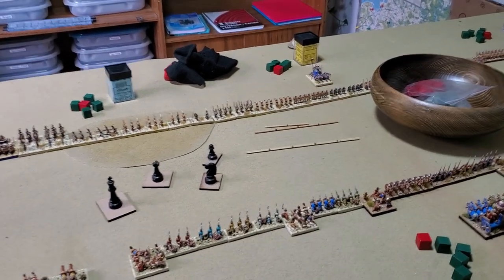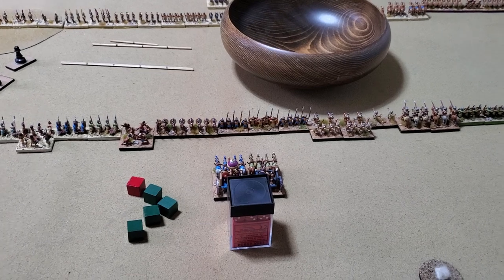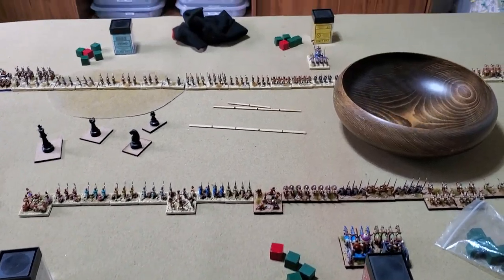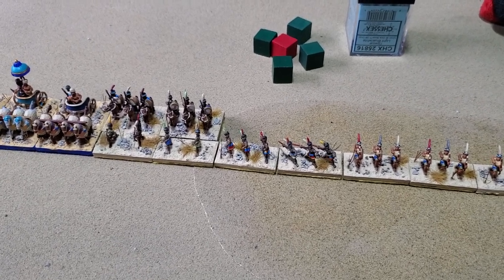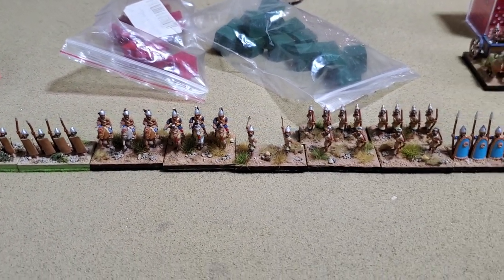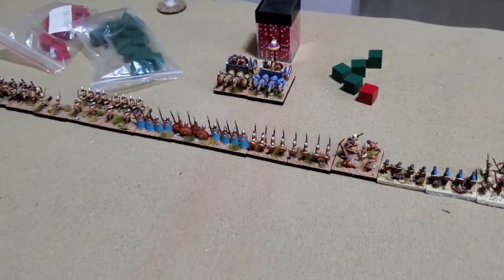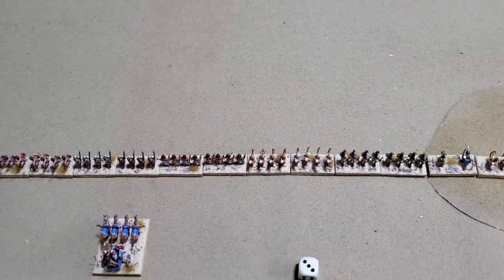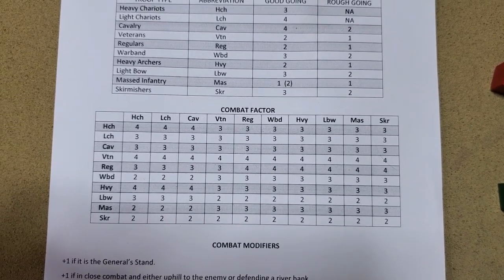Biblical Battles Quick Look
A video that I wanted to make, so I could show Hoser House Rules, some of the rules I use for my Biblical Battles games.

I forgot to give everyone an extra green cube, as they should all have five green cubes and one red cube, to start with, before rolling to see what the Gods think of you.